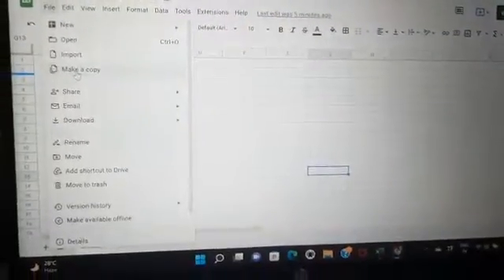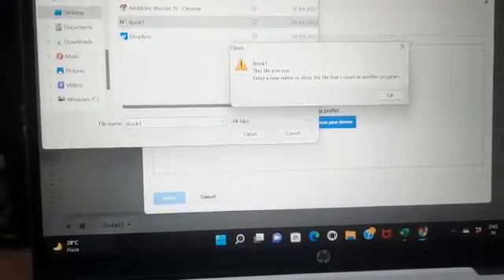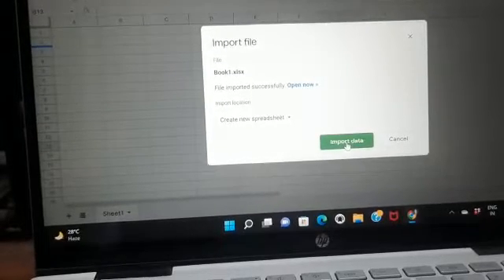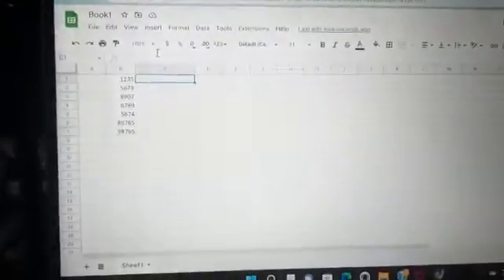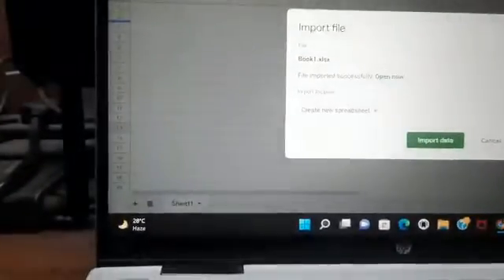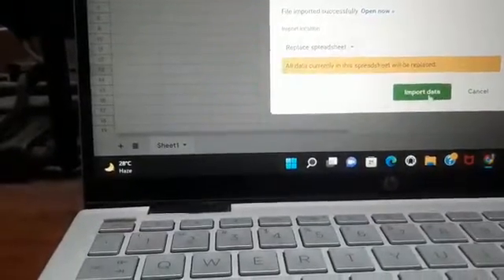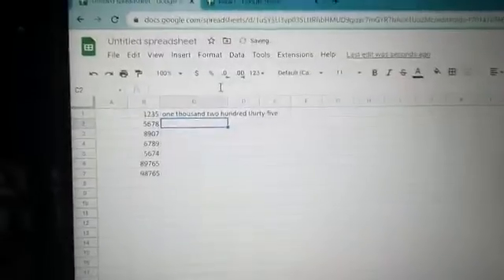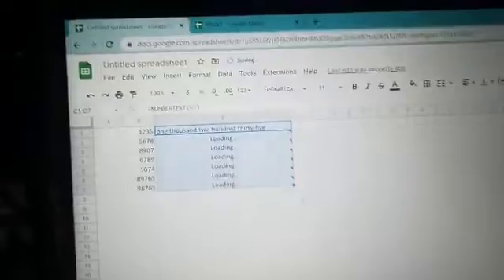Number to text in Excel part2